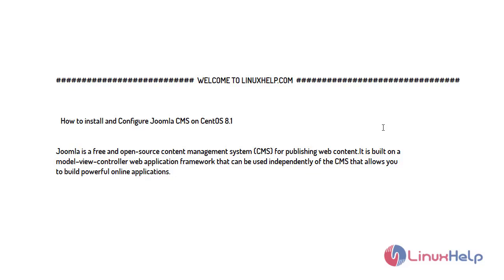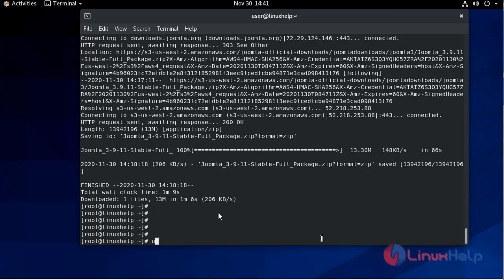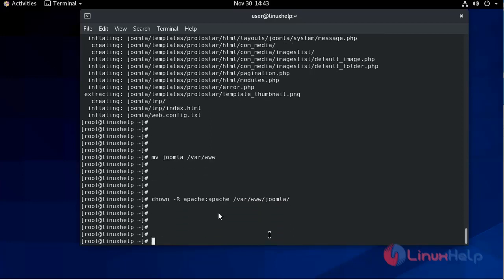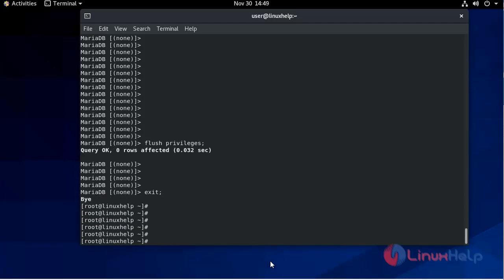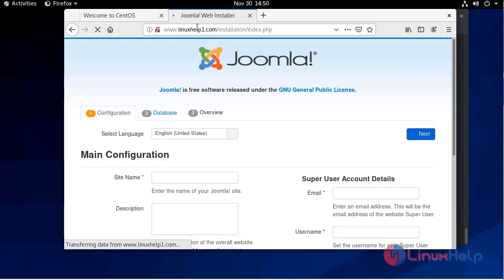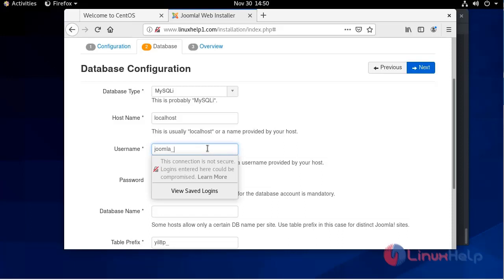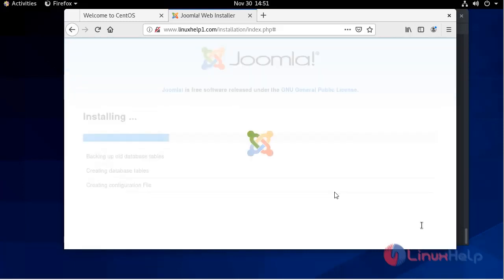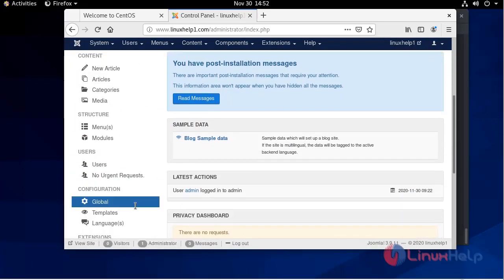How to install and configure Joomla CMS on CentOS 8.1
For publishing content on the web, Joomla is a free and open-source content management system (CMS). The application is built on a model-view-controller framework. Furthermore, it can be used independently of the CMS to build powerful online applications.